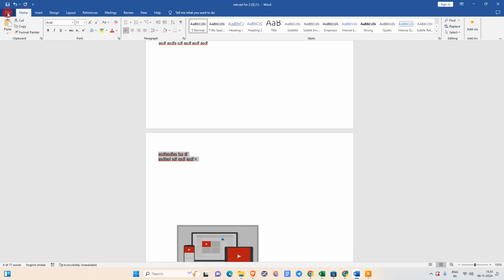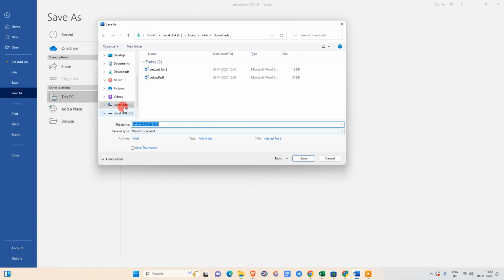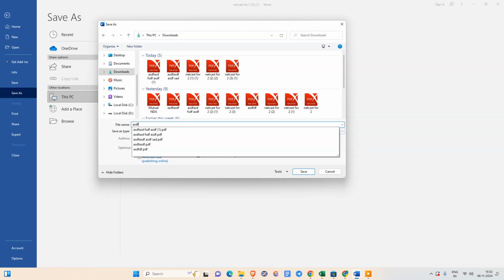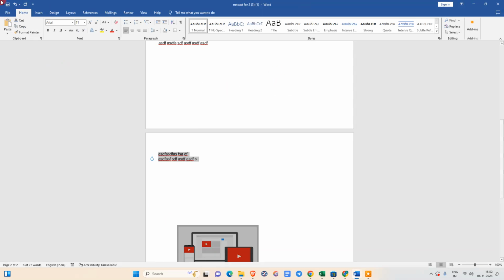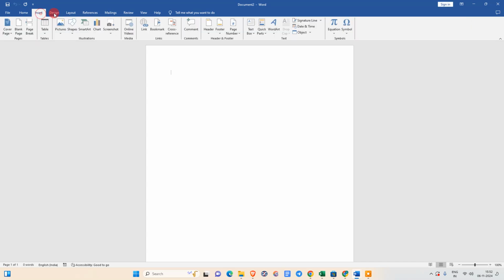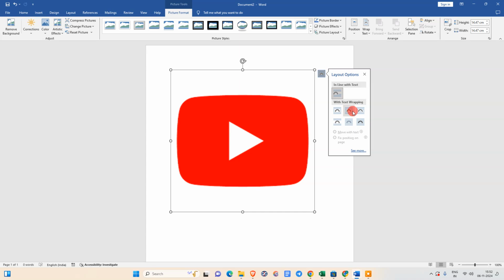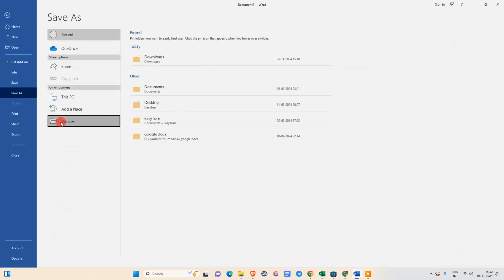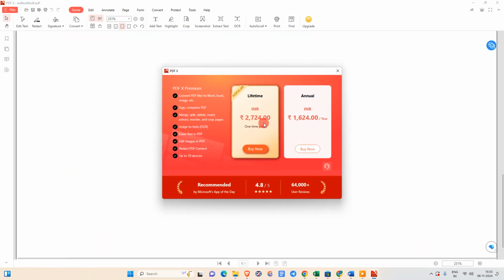How to Save Files as a PDF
In this video, I'll show you how to easily save any file as a PDF. Whether you're working with documents in Google Docs or images, I’ll guide you through the process of converting them into PDF format.

Simply follow along as I demonstrate how to convert Word documents, images, and more into PDFs with just a few clicks.